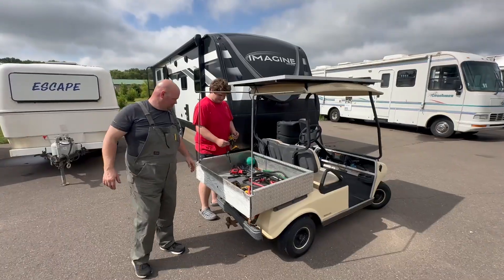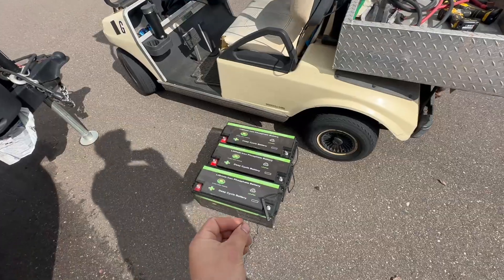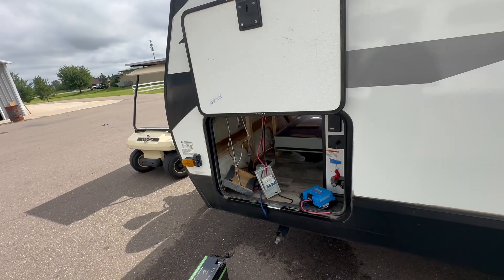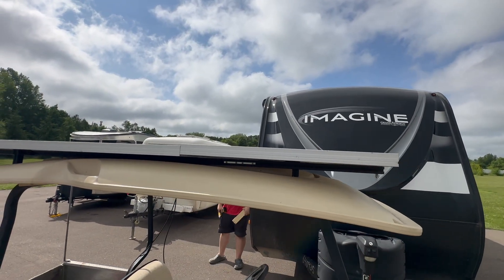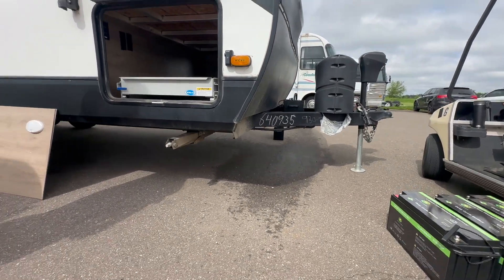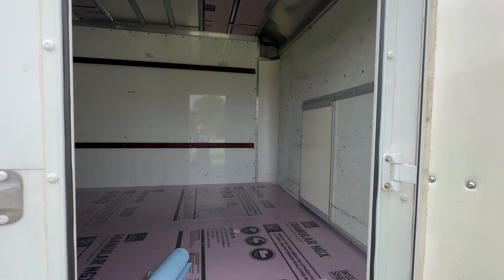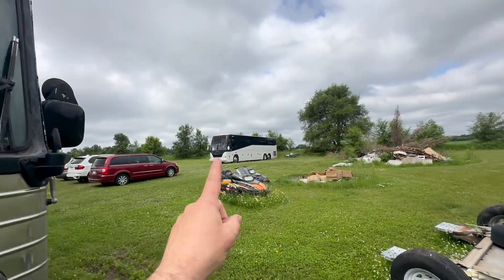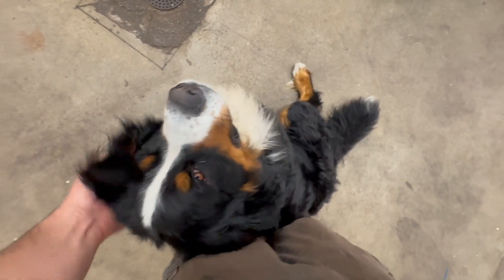Solar Week Begins! Grand Design Tearout, Basecamp Build & Box Truck Plans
We’re kicking off Solar Week at the shop with a teardown, a Victron install, and a look at real off-grid gear going into action.

This episode includes:

    Removing a lithium system from a 2022 Grand Design

    Diagnosing an old DIY battery bank

    Wiring a Basecamp X with Victron power and a BMV-712

    Planning a new solar system for a box truck well-inspection rig

    A sneak peek at our next full Airstream install

    And of course, Bear being Bear 🐾

We’re documenting our solar installs and electrical upgrades all week long as part of Solar Week. Expect one video per day (or close to it) showing real work, real gear, and a little chaos.

Questions? Drop them below. Want a deal on batteries? Say the word.